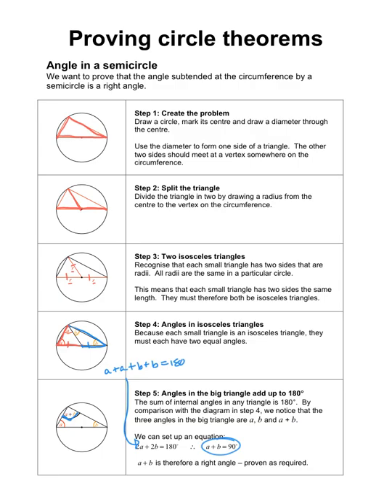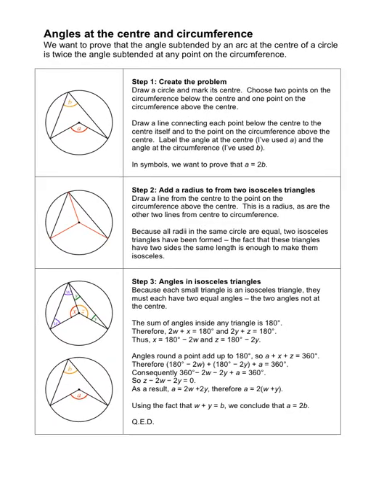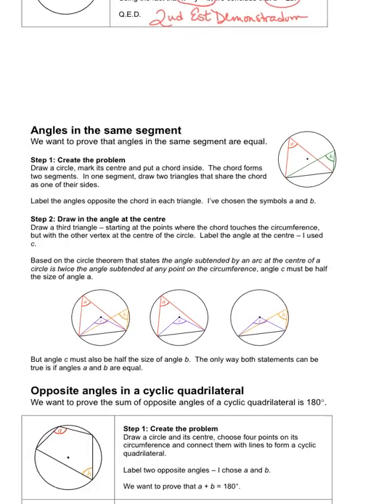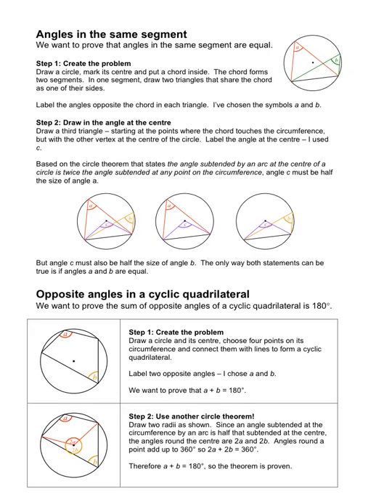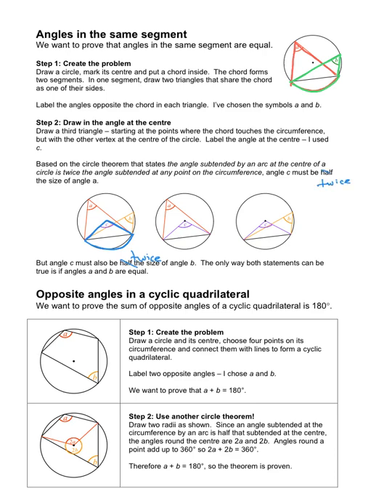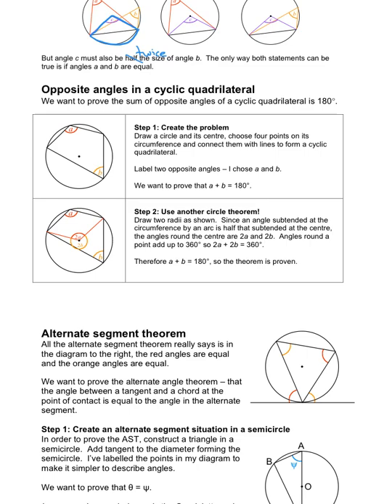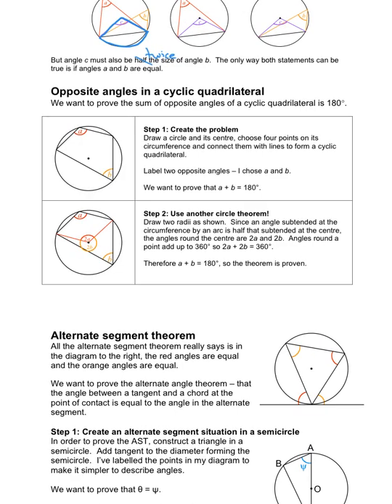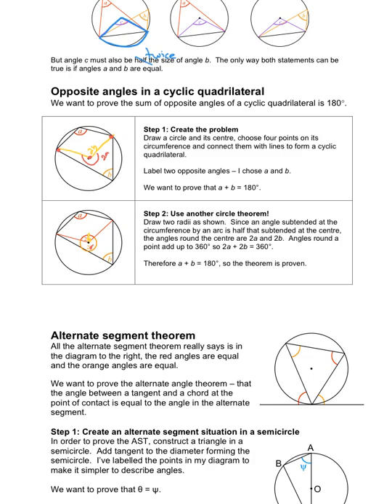Informal circle proofs